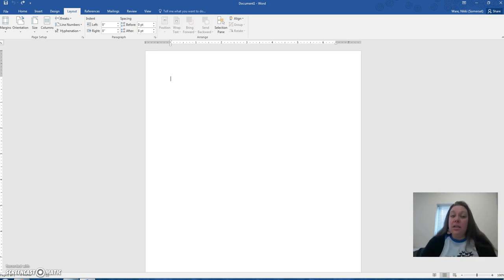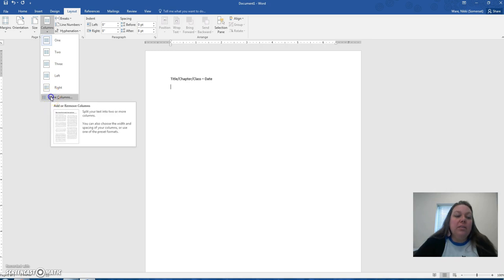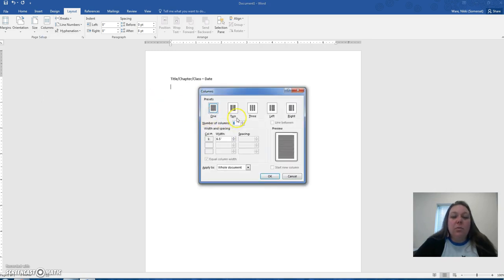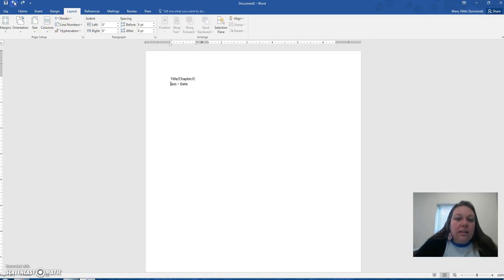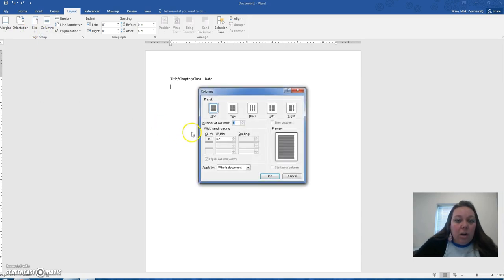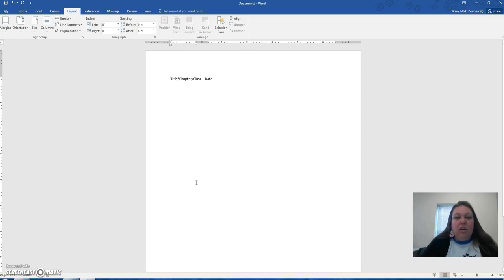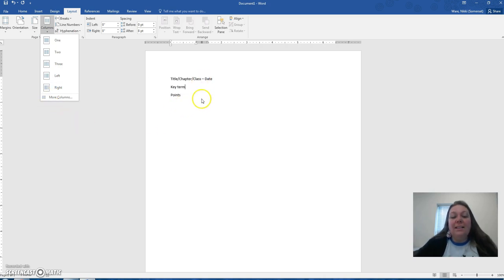Note Taking Assignment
A quick look at your note taking assignment & set up of Cornell notes in Word.